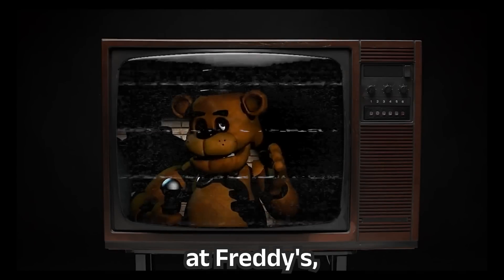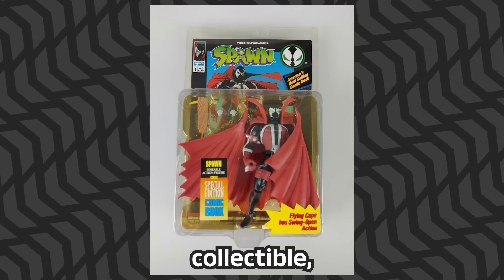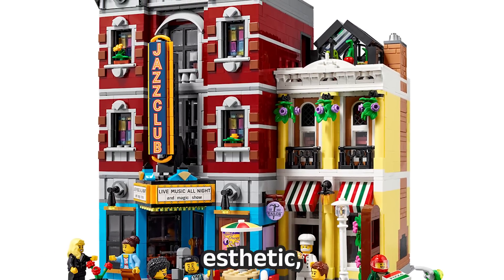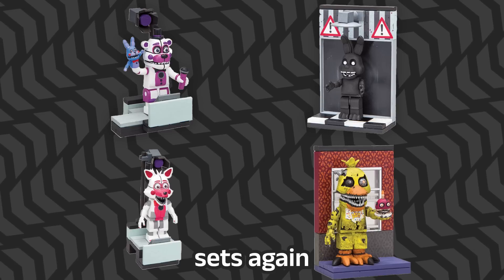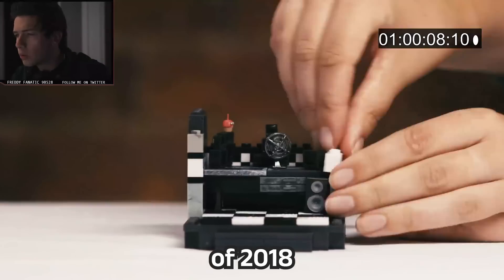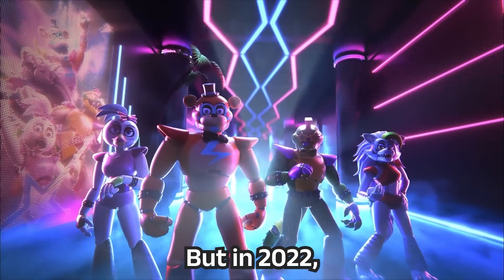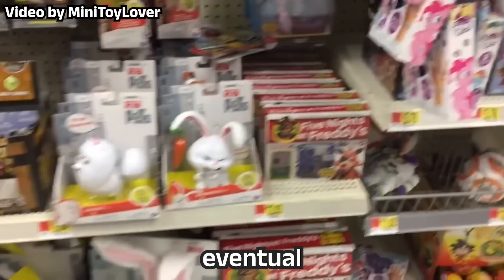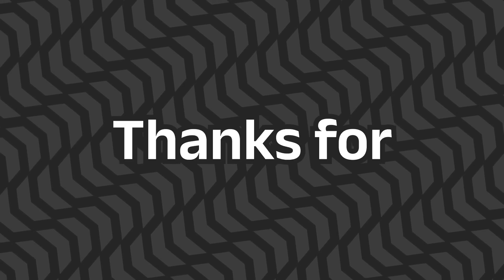The FAILED Five Nights at Freddy's Construction Line - Brick Failures Halloween Special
This time on Brick Failure we take a look at Mcfarlanes failed Five Nights at Freddy's construction line